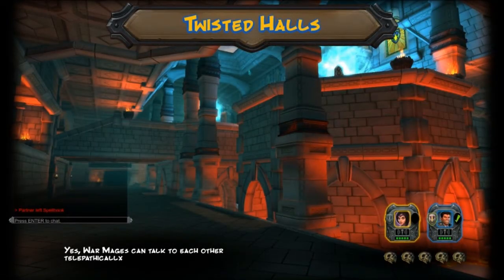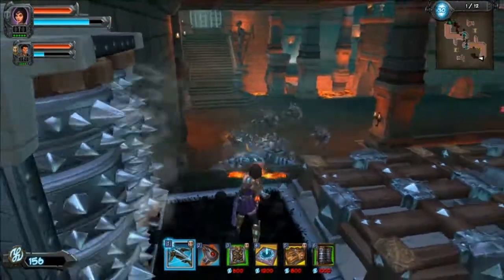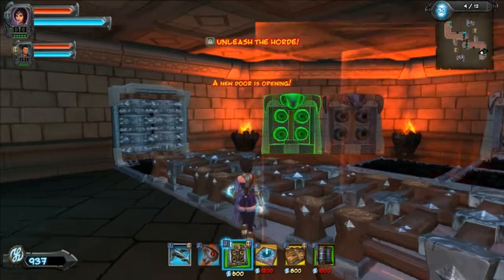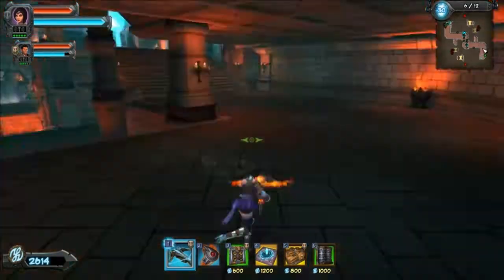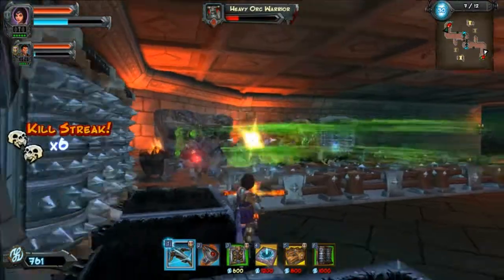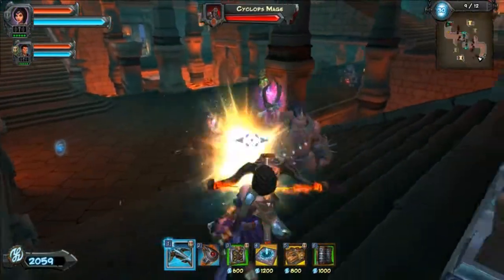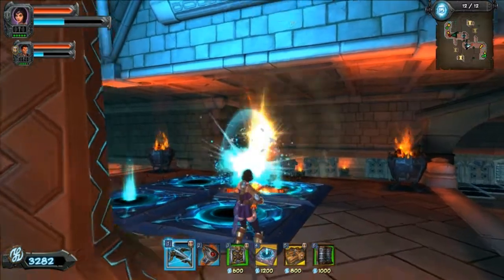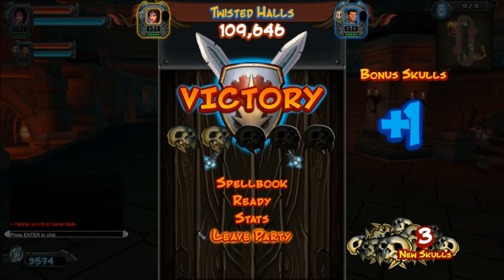Orcs Must Die 2 Co-Op: Episode 15 - Twisted Halls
We finally made it to the final level of the story campaign, meaning that we're now clearly experts on the game.